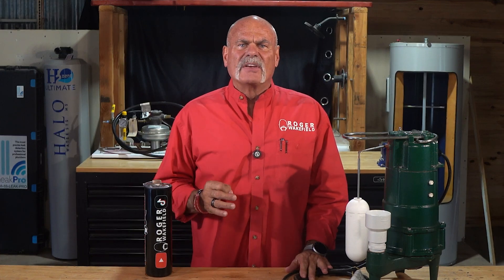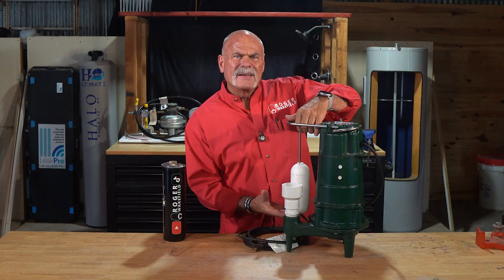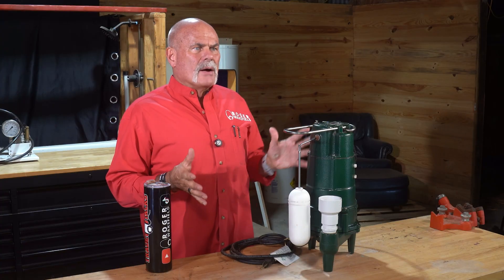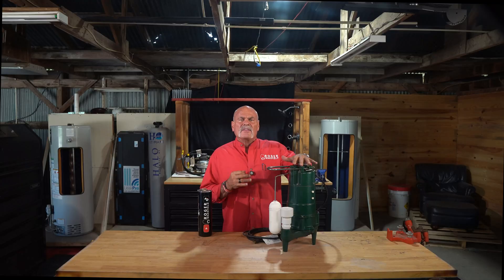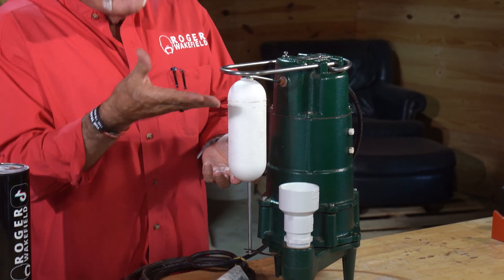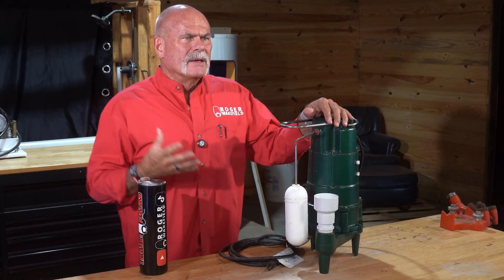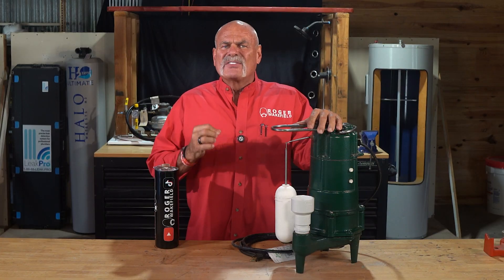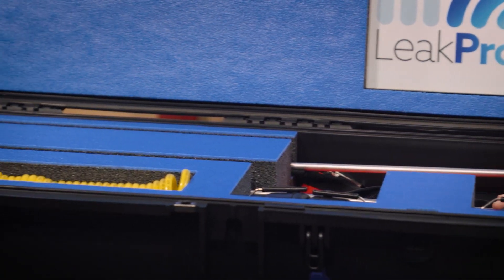How a Sump Pump Can Prevent a 30k Disaster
If your basement floods, a sump pump can be the difference between a quick cleanup and thousands in water damage. In this video, I break down how a sump pump works, when you need one, and what most homeowners get wrong when installing or maintaining them.

Whether you’re dealing with high groundwater, heavy rains, or just want peace of mind—this is everything you need to know to keep your home dry and protected.

Get More Calls, Close More Jobs —Without Lifting a Finger!